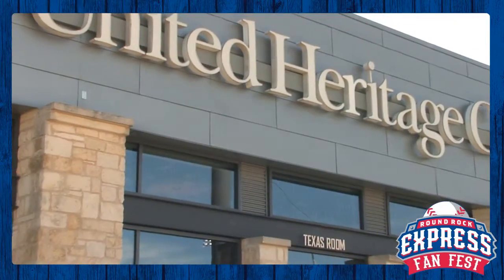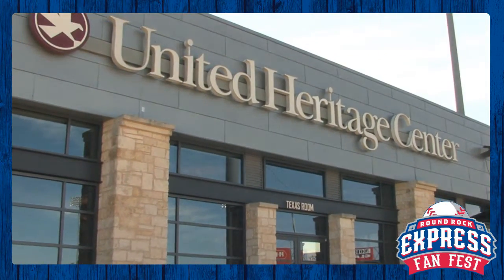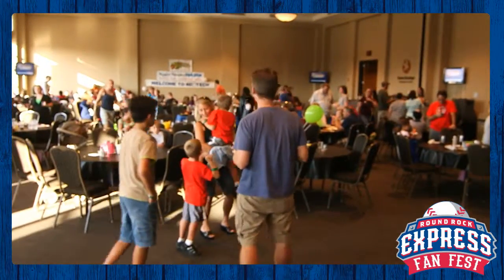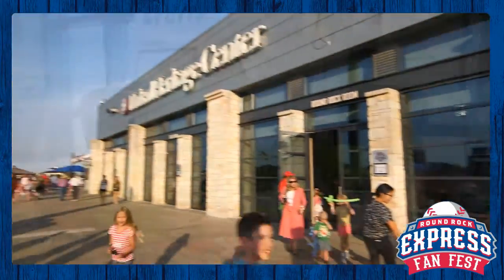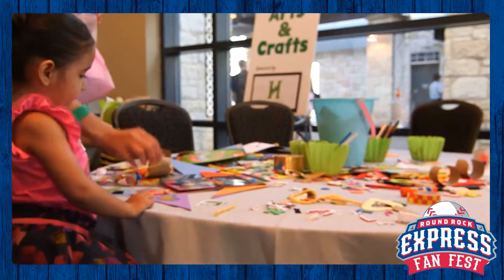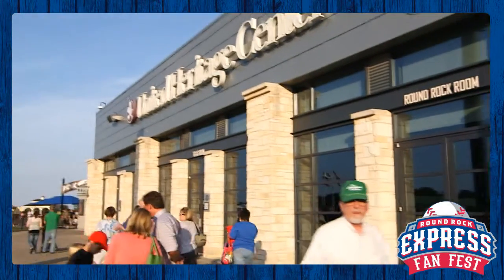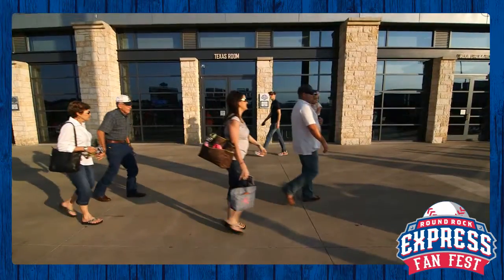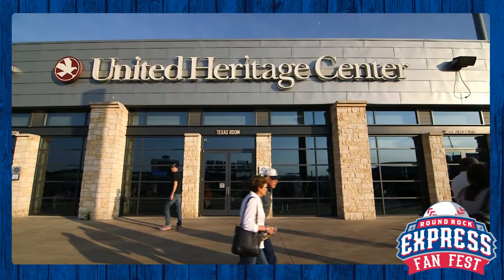Stop 4 - United Heritage Center